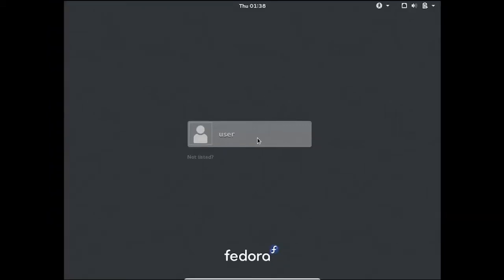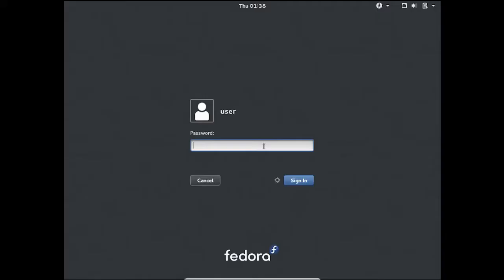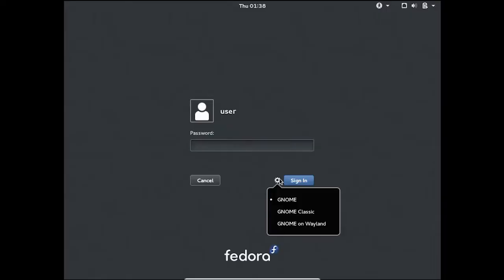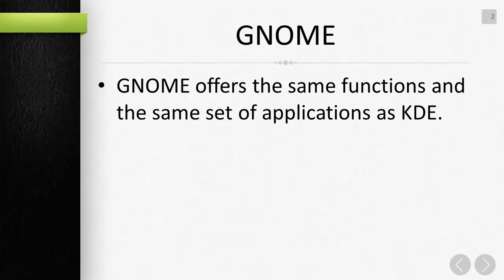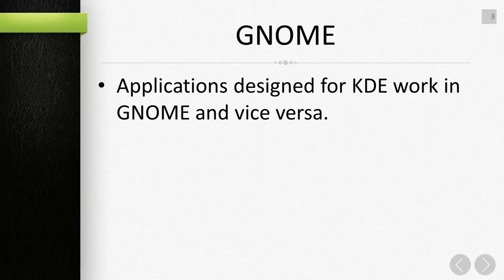UNIX for Beginners Lesson 31 GNOME how it looks like